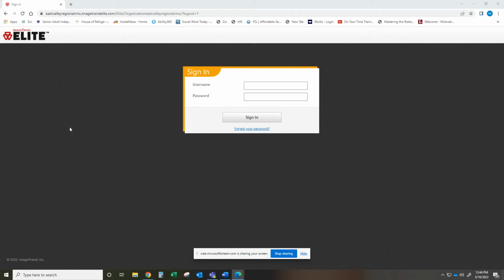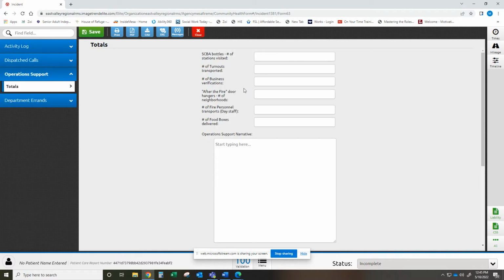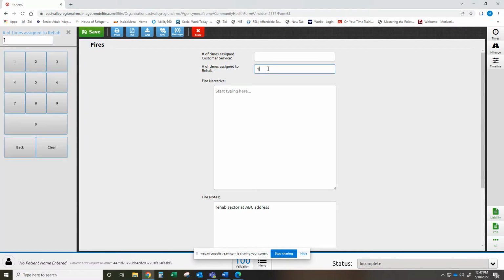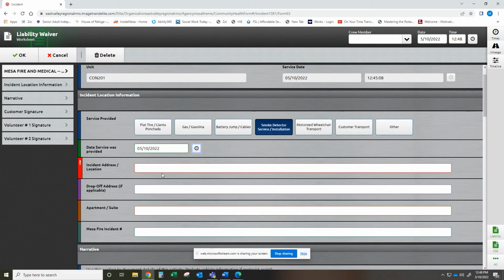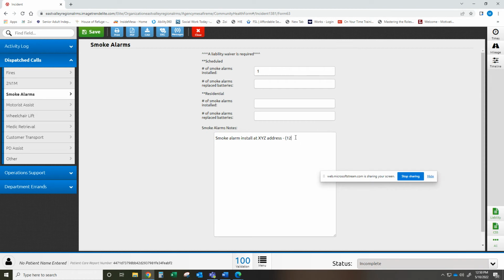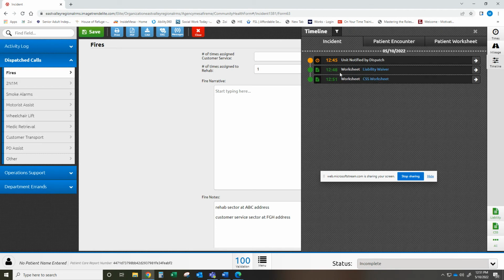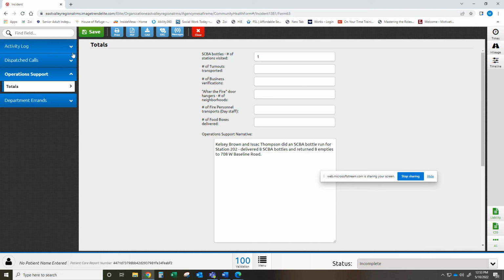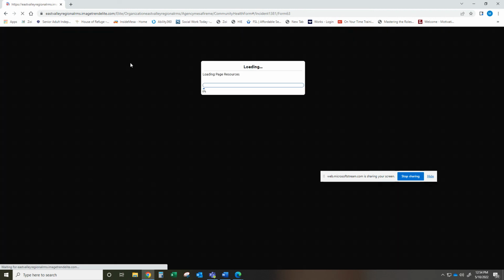Connector Activity Log